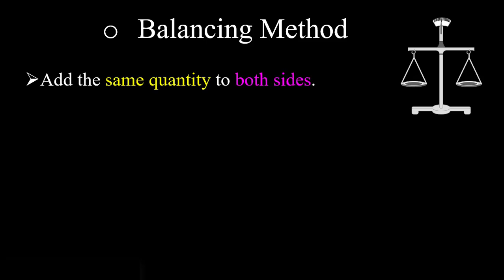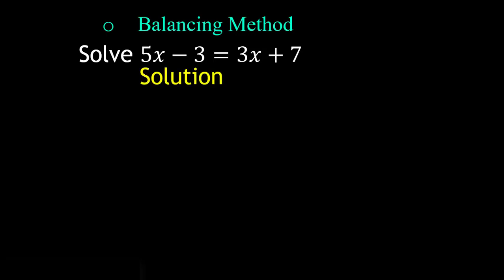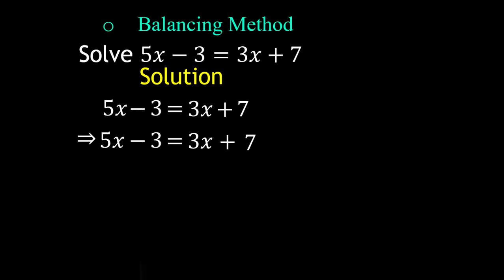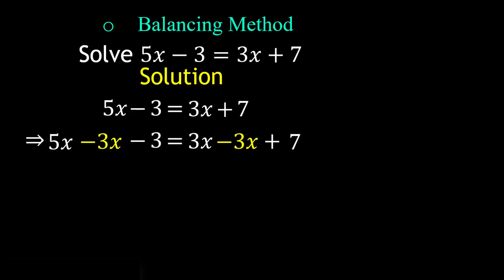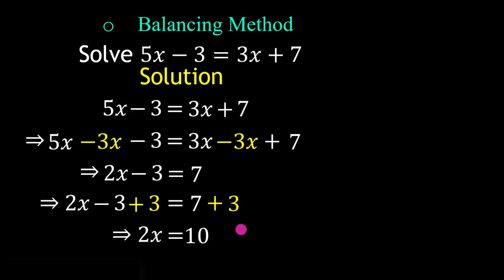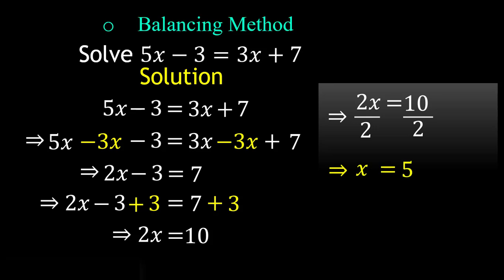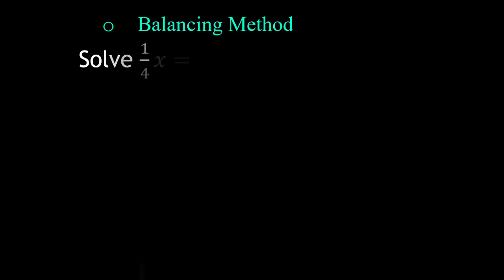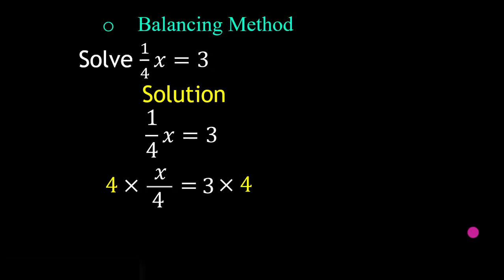How to solve linear equations in one variable using the balancing method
Unlock the Power of the Balancing Method | Master Linear Equations in One Variable

Struggling with solving linear equations? Discover the balancing method, the essential foundation for solving linear equations in one variable. In this video, we break down the balancing method step-by-step, making it easy to understand and apply—even if you're just starting out.

Whether you're a student preparing for exams or just brushing up on your algebra skills, this method is a game-changer. Learn how to isolate the variable, maintain equality on both sides, and avoid common mistakes.